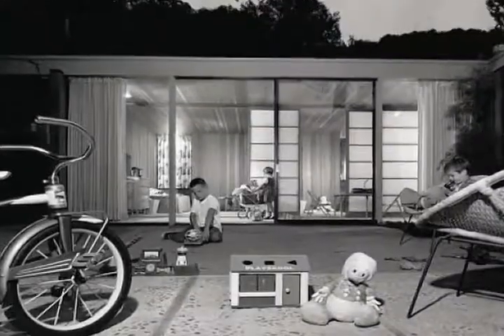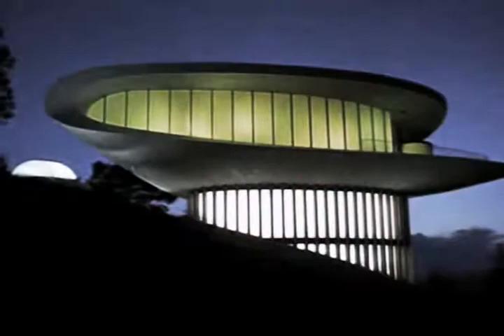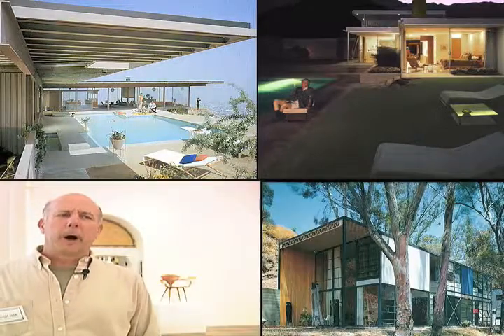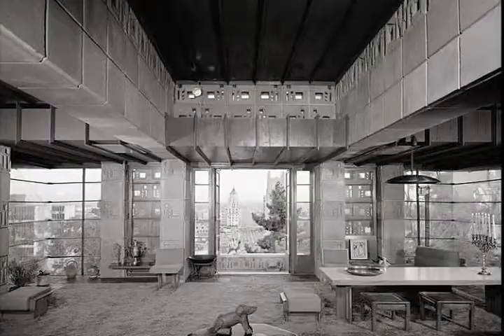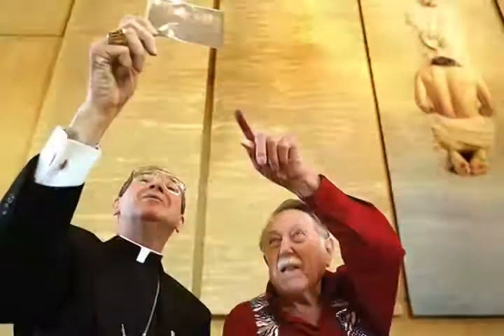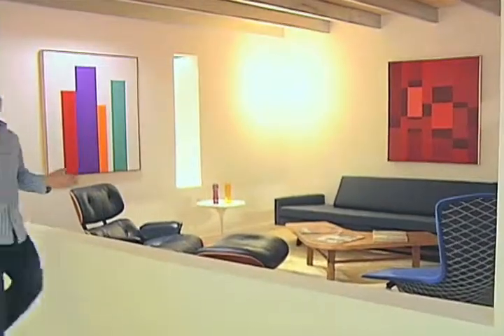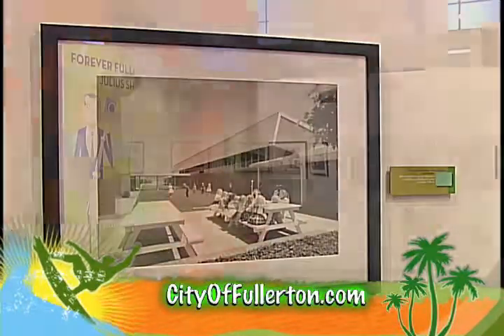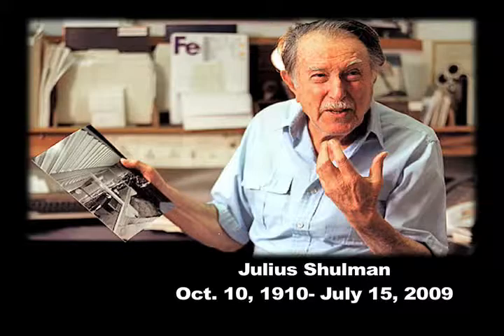TWC SoCal's Best - Architectural Eye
Learn about the life of world famous architectural photographer Julius Shulman and how his work helped spread California Mid-century modern architecture around the world.